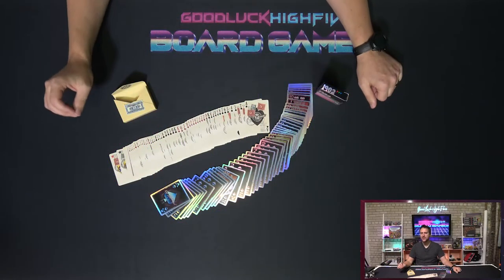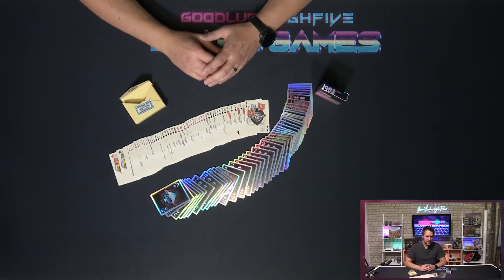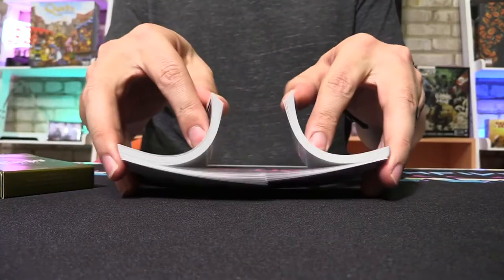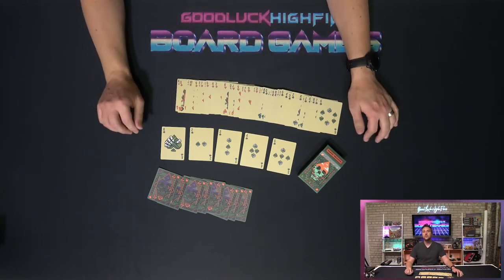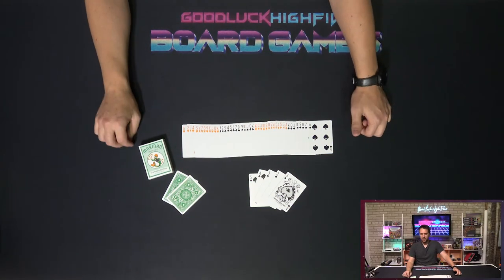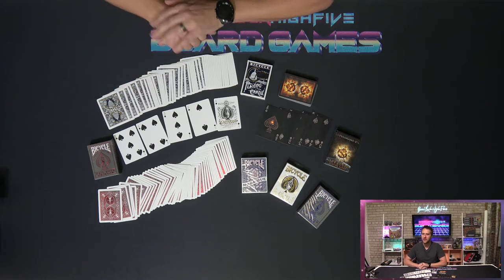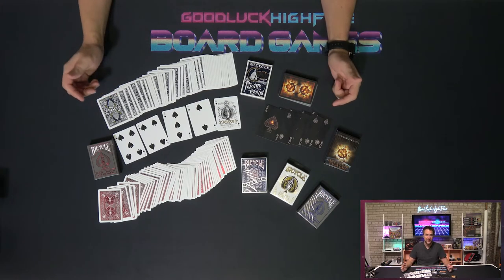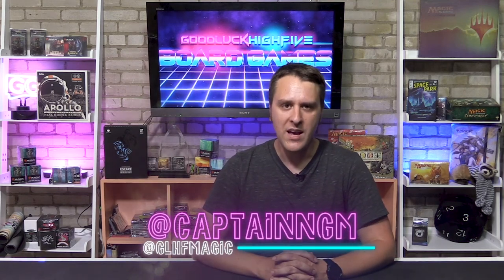What are the BEST playing cards? | A GLHF 5x5 Investigation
Nicholas walks you through some of the newest playing cards on the market, as well as some old favorites. Come check out some reliable fun in a friendly tuckbox!

0:00 Intro
1:20 King's Wild
3:09 Rare
4:47 Western Tropic
5:58 Copag USA
7:14 Marman
8:02 Bicycle
9:56 Wrap-up and Final Thoughts